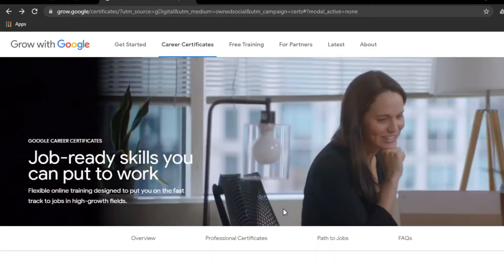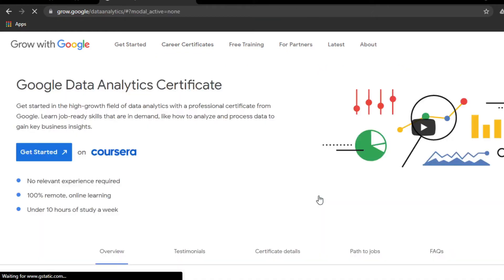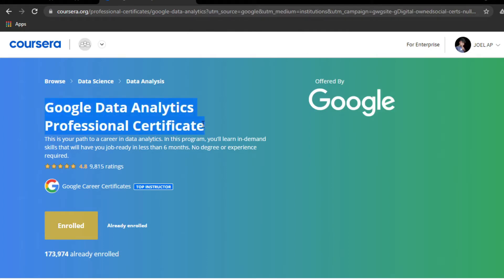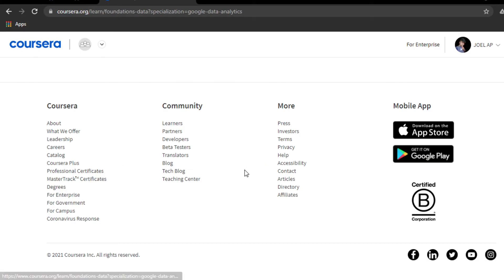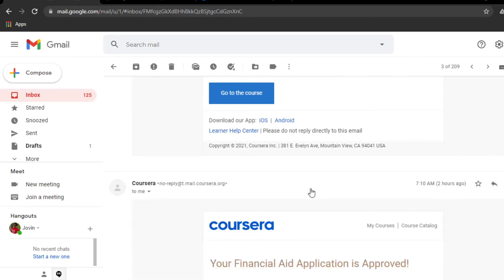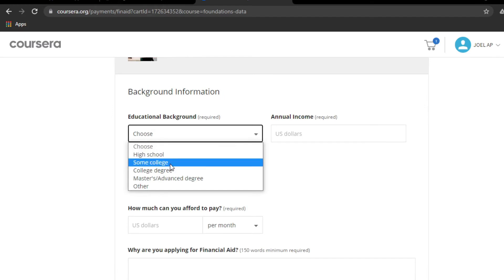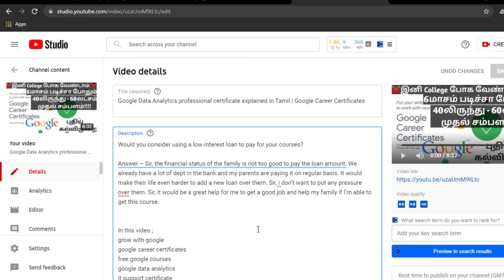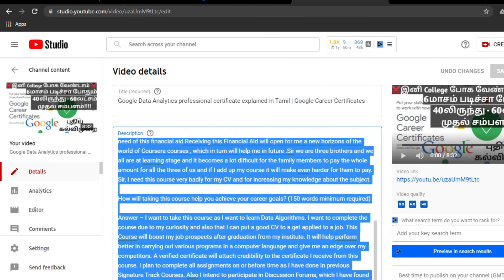Google Data Analytics | How I got Approval for Financial Aid | 6 months Course = 4 years of Degree!!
How I got Approval for Financial Aid
6 months Course = 4 years of Degree!!
Google Data Analytics professional certificate explained
How to apply for financial aid
how I got approved financial aid
How to get financial aid
Google data analytics certificate for free
Free google courses

6 months Course = 4 years of College

Financial Aid Applying Reasons :

Why are you applying for Financial Aid?
(150 words minimum required)

Answer : I’m a student from India and want to learn Data Analytics. I think it will be beneficial for me to get into a good firm as an intern. But I’ve no job of my own to carry the expanses to pay for the certificate of this course. I live only for my scholarship. In this circumstance, it is very much difficult for me to gather such amount of money for the certificate. Financial Aid will help me take this course without any adverse impact on my monthly essential needs. So I’m badly in need of this financial aid.Receiving this Financial Aid will open for me a new horizons of the world of Coursera courses , which in turn will help me in future .Sir we are three brothers and we all are at learning stage and it becomes a lot difficult for the family members to pay the whole amount for all the three of us and if I add up my course it will make even harder for them to pay. Sir, I need this course very badly for my CV and for increasing my knowledge about the subject.

How will taking this course help you achieve your career goals? (150 words minimum required)

Answer – I want to take this course as I want to learn Data Algorithms. I want to complete the course due to my curiosity and also that I can put a good CV to a get applied to a job. This Course will boost my job prospects after graduation from my institute. It will help perform better in carrying out various programs in a computer language and give me an edge over my competitors. A verified certificate will attach credibility to the certificate I receive from this course. I plan to complete all assignments on or before time as I have done in previous Signature Track Courses. Also I intend to participate in Discussion Forums, which I have found to supplement my learning immensely in the other online courses I have taken on Coursera. I also plan to grade assignments which are to peer reviewed which I believe will an invaluable learning opportunity.

Would you consider using a low-interest loan to pay for your courses?

Answer – Sir, the financial status of the family is not too good to pay the loan amount. We already have a lot of dept in the bank and my parents are paying it on regular basis. It would make their life even harder to add a new loan over them. Sir, i don’t want to put any pressure over them. Sir, it would be a great help for me to get a good job and help my family if I’m able to get this course.

6 months Course = 4 years of Degree!!